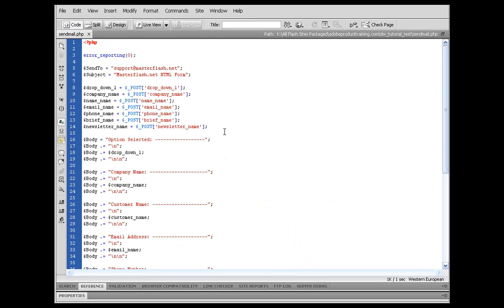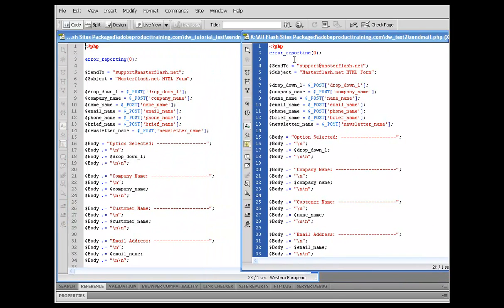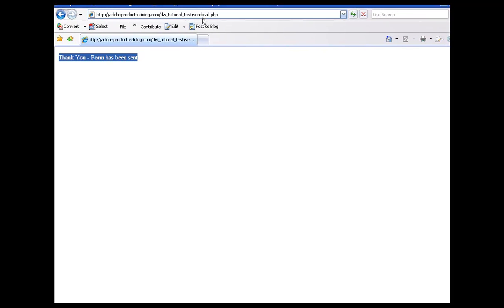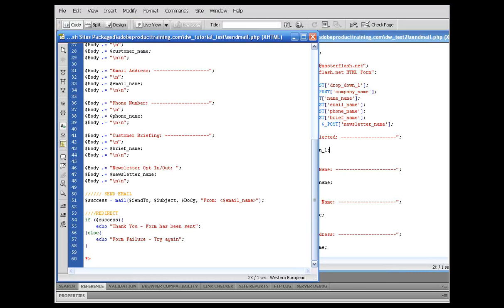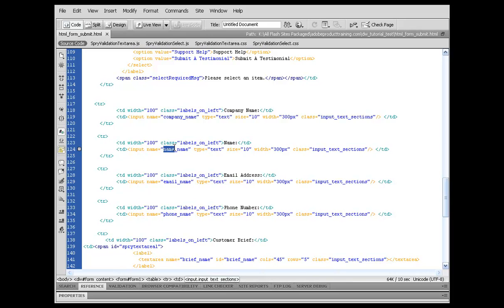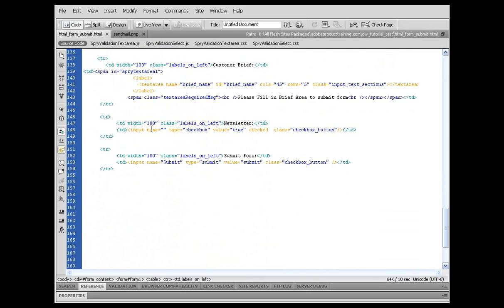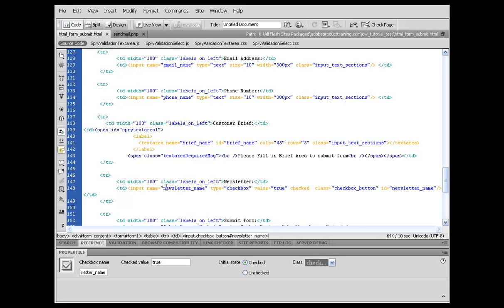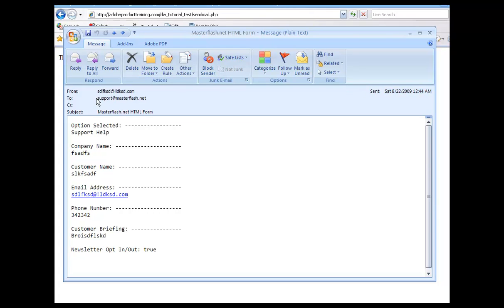Dreamweaver Form using PHP - Dreamweaver Tutorial, Learn Dreamweaver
In this Dreamweaver Tutorial we teach you how build a contact form or any type of submit form with HTML and PHP.  Learn how to format the email that is sent, a custom landing page.  We cover how to use CSS inside of the form among  other areas.